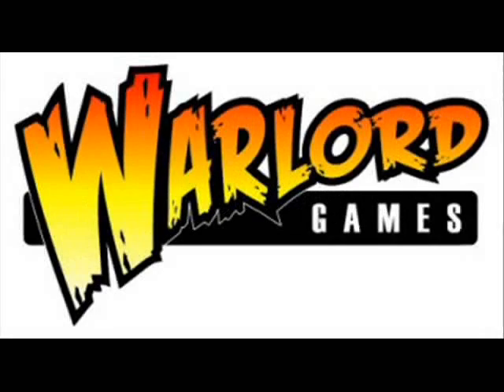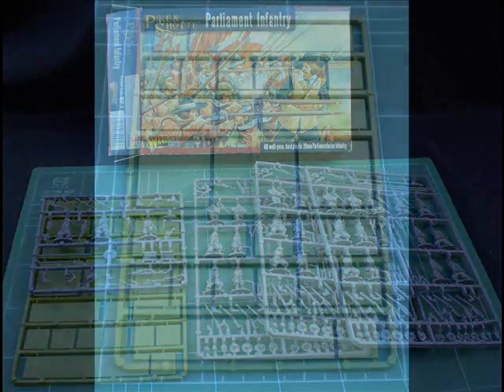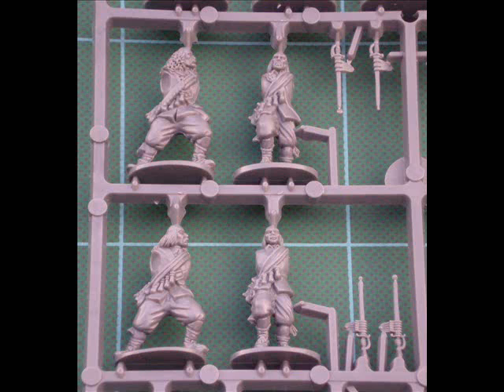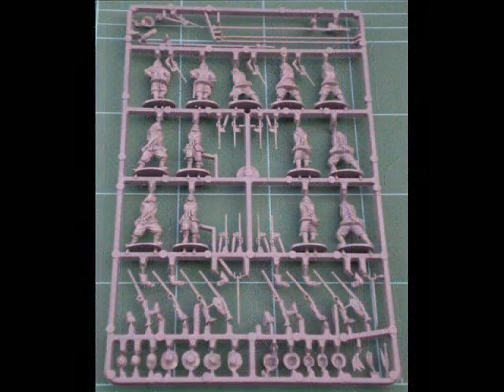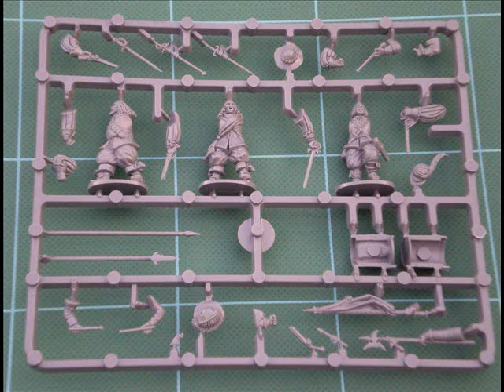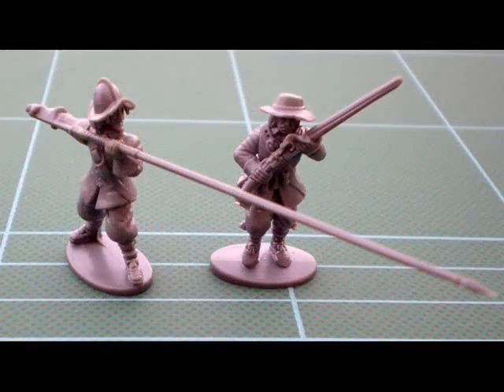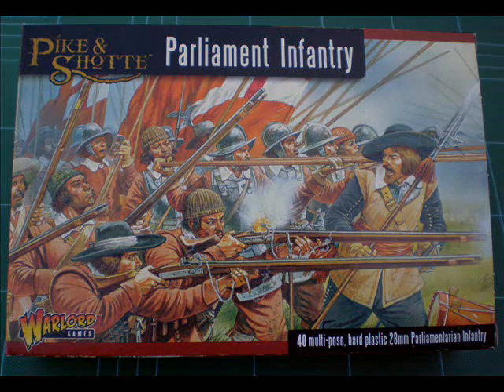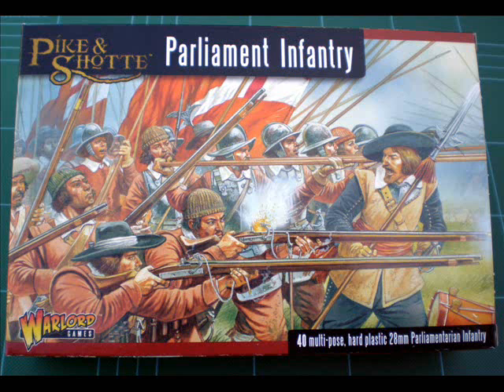Miniature Review - Warlord Games Parliament Infantry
Welcome to Episode 9 of the Meeples & Miniatures Miniature Review show. In this episode, I take a look at a release from Warlord Games - 28mm Hard Plastic Parliament Infantry for the English Civil War